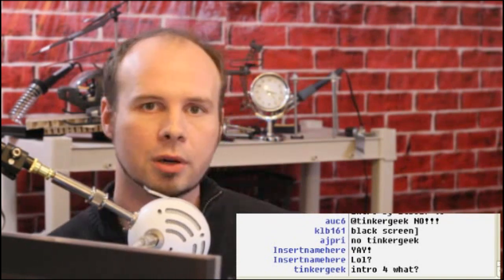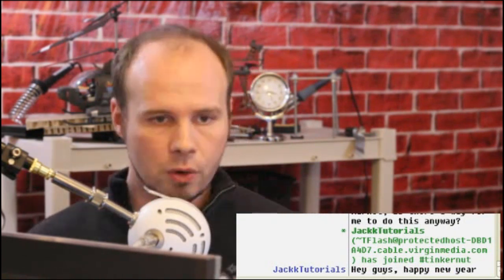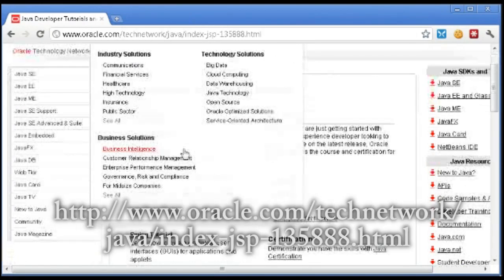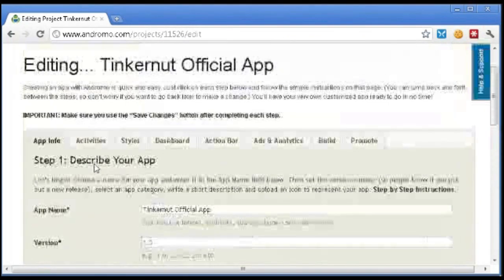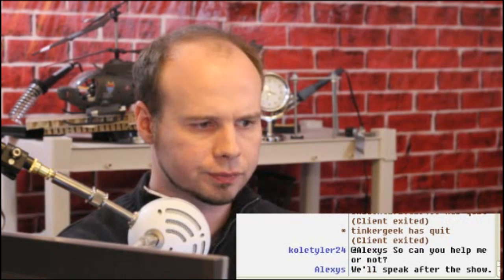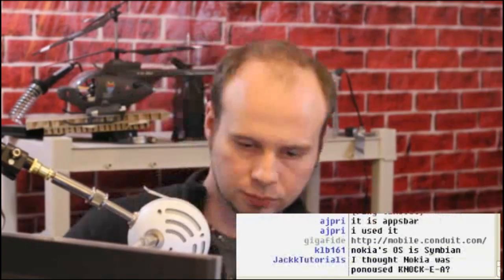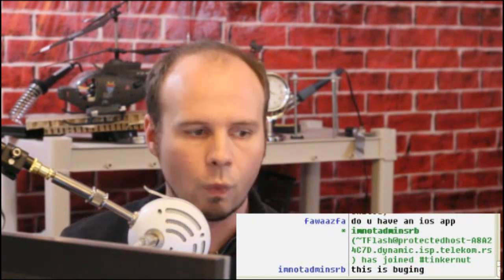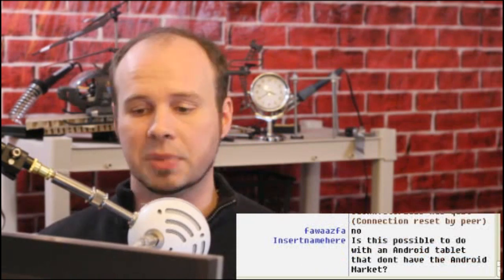How To Make Mobile Apps For Your Website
In part 13 of the Partner Project, we discuss different options for making your website or Youtube channel mobile by showing you paid and free options for making mobile apps for your content.

For the links and resources used in this video, please visit the project page at: